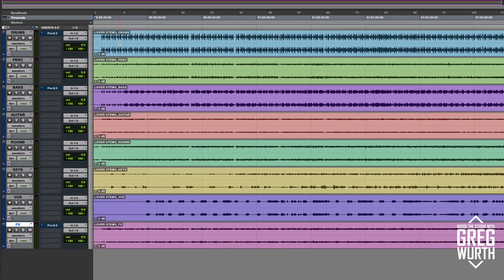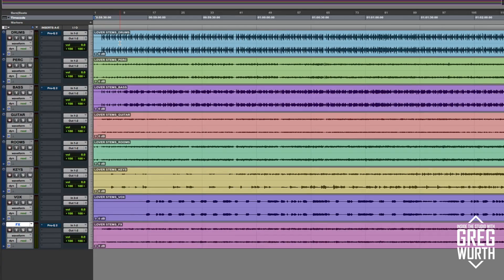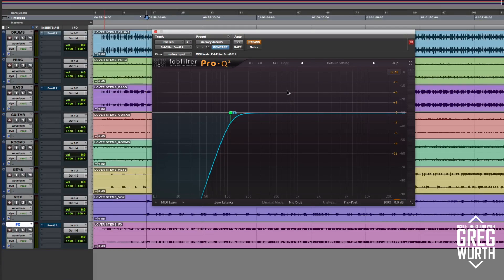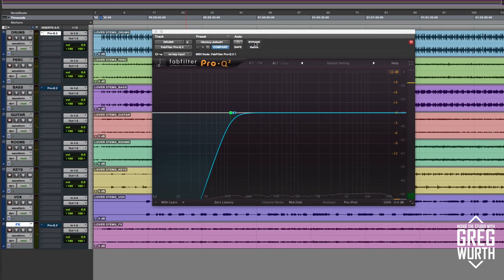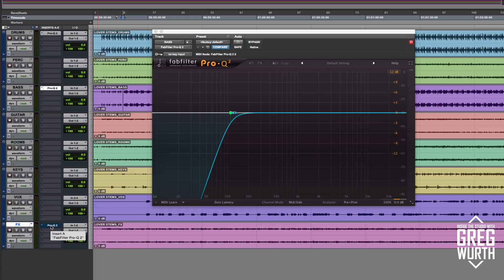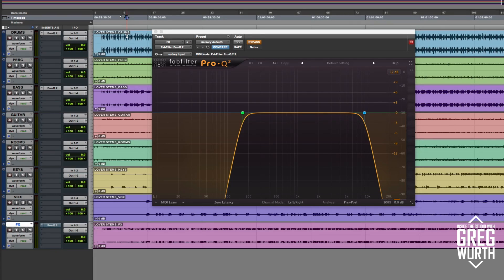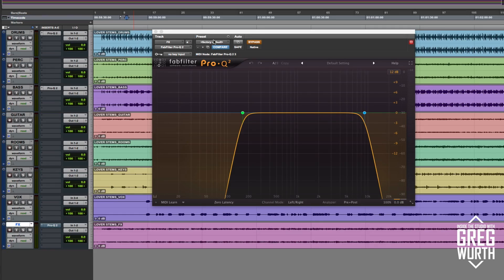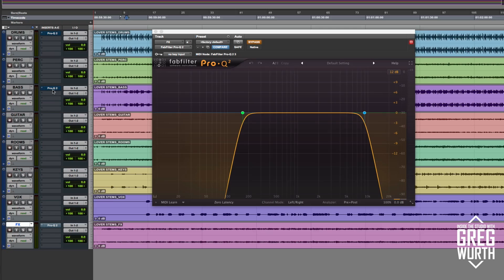Using Fabfilter Pro Q2 subtly for BIG results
I have spoken a lot about how using m/s filtering can yield wonderful results and in this demo I give an example of just that using Fabfilter's Pro Q2 equalizer.

Special Thanks:
Orenda Velvet Wurth
Lisamarie Costabile
Jeroen Noordhuis
Mark Storm
Neal Faison
Dave Morrison
Peter Janis
Gil Griffith
Martin Bak
Shane Fitzgibbon
Clint Schultz